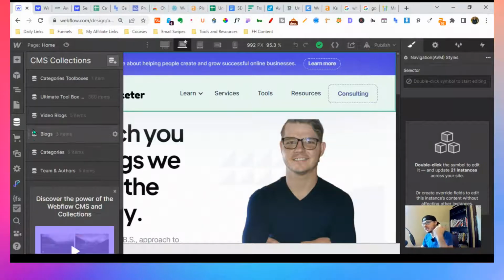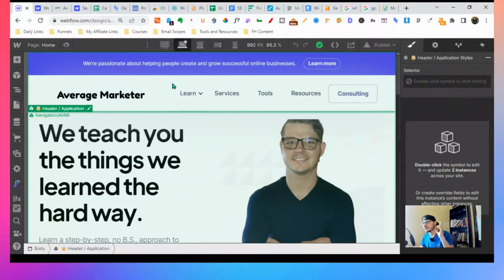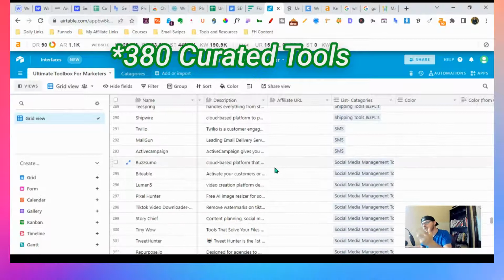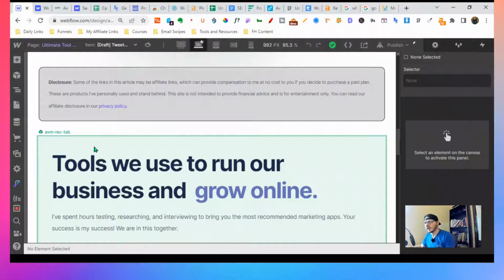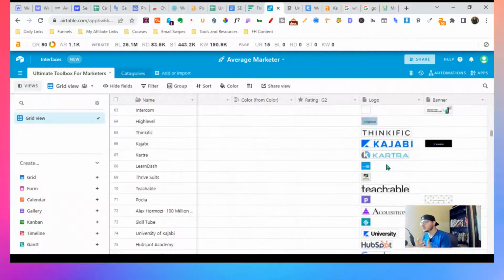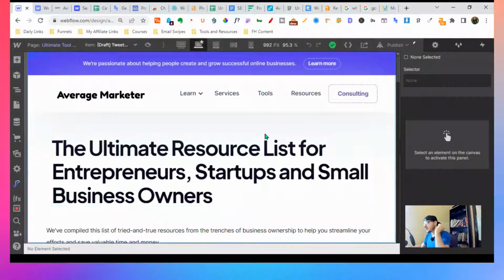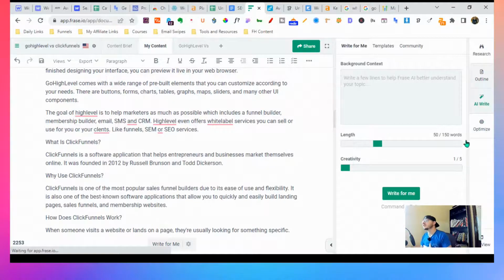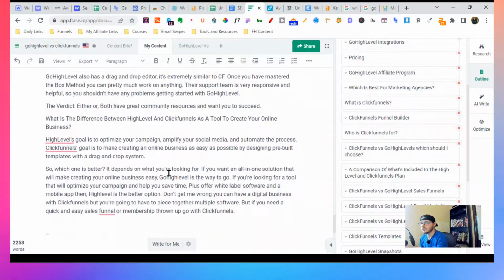Update April 7,2022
00:00 Update April 7,2022